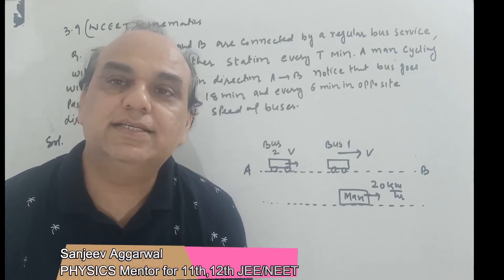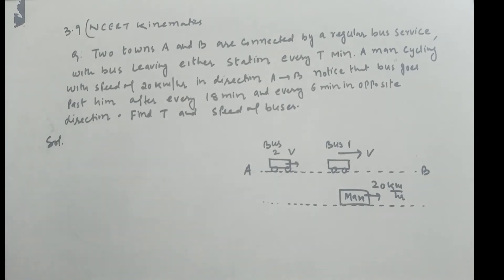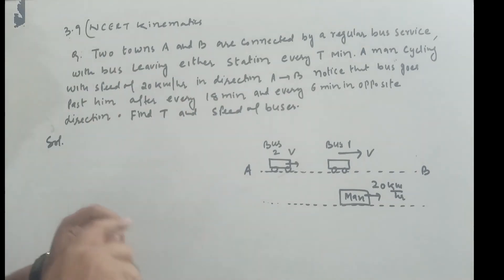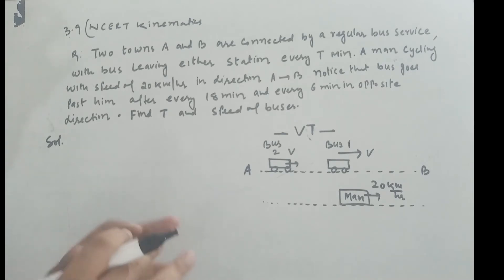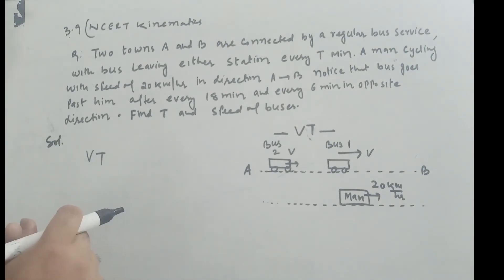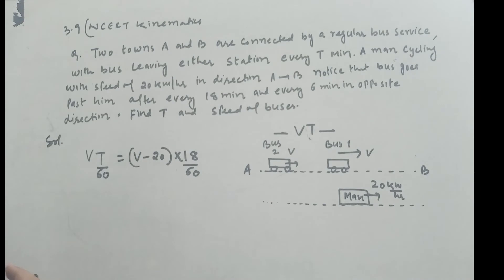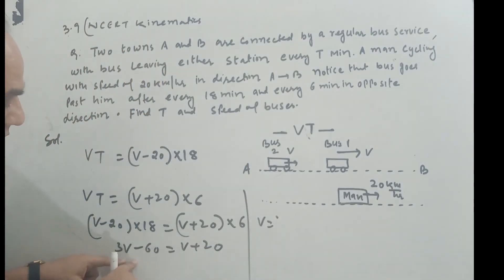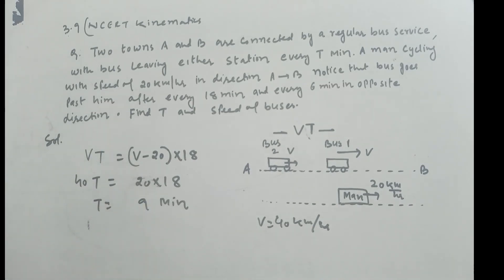Two towns A and B are connected by regular bus service.... NCERT Problem of Kinematics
Two towns A and B are connected by regular bus service ,
Problem 3.9 NCERT-Kinematics